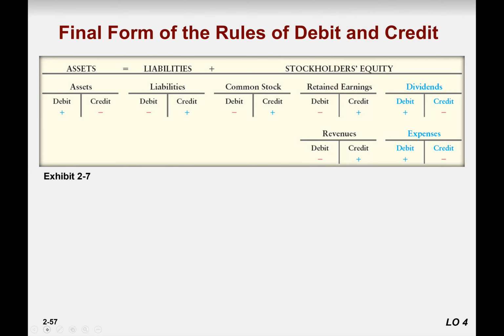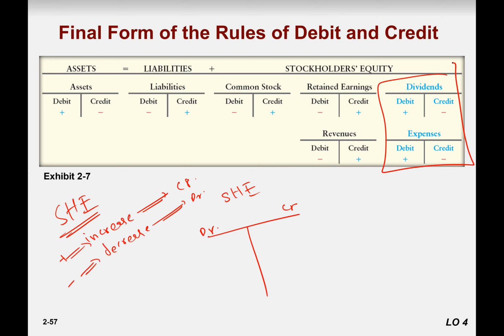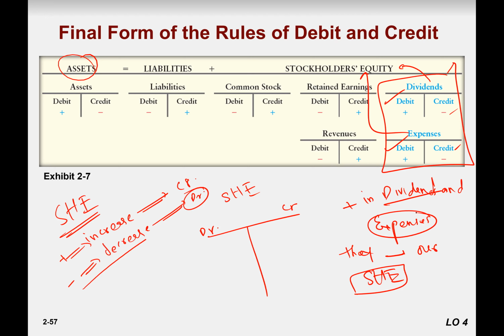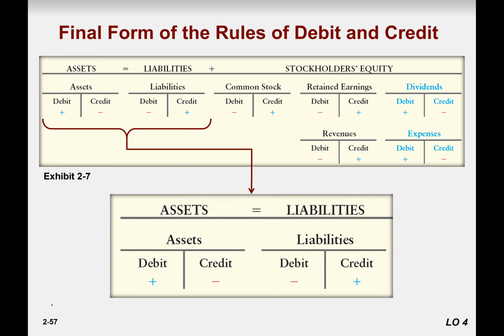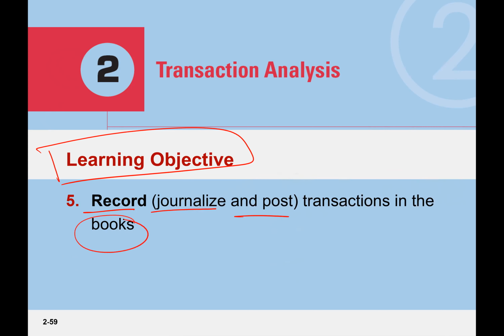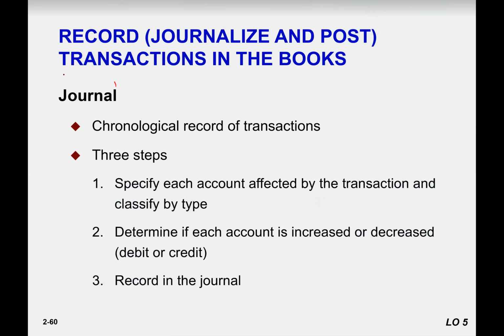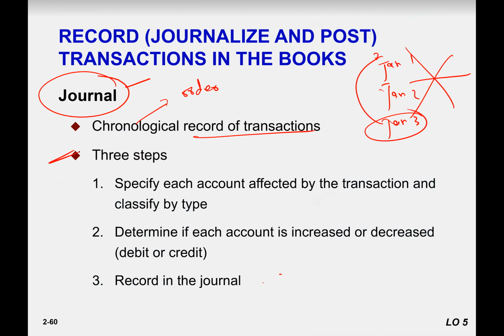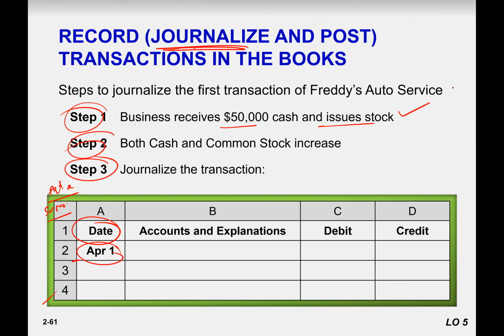Accounting (Spring 2021) Lecture 4 - Recording and Posting Accounting Transactions - 1